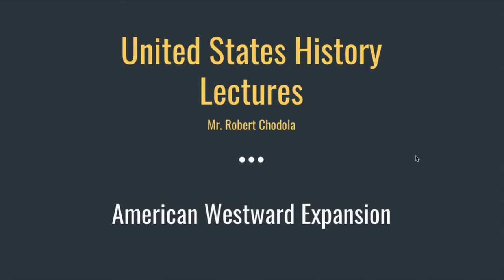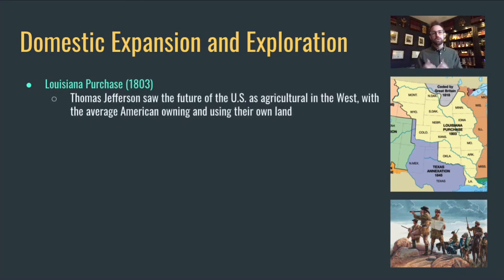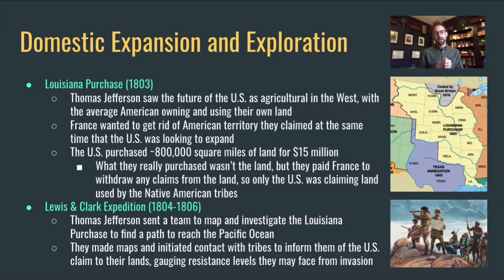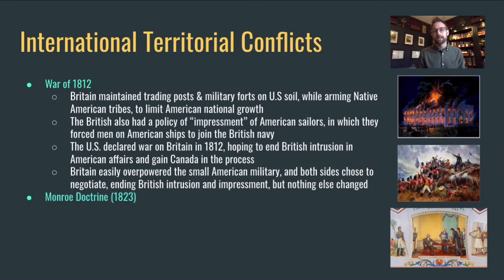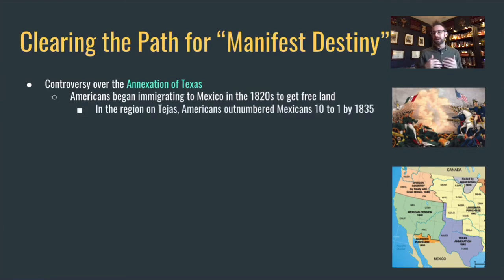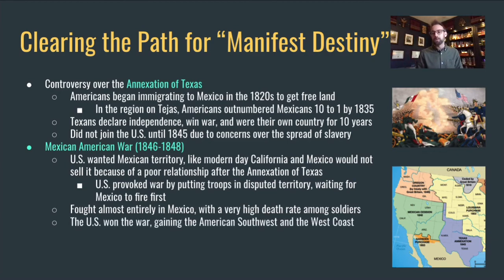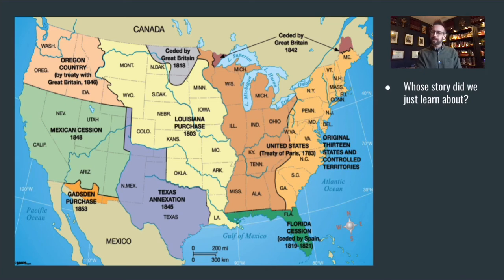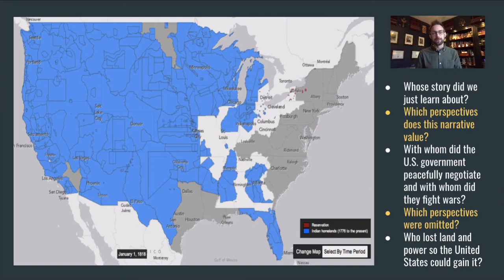U.S. History, American Westward Expansion